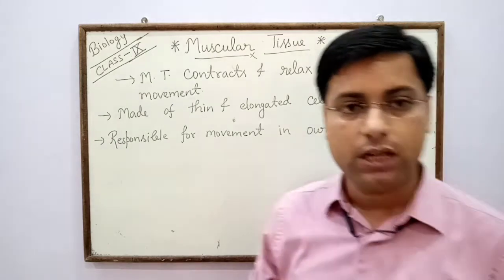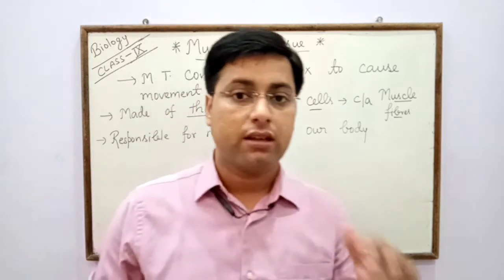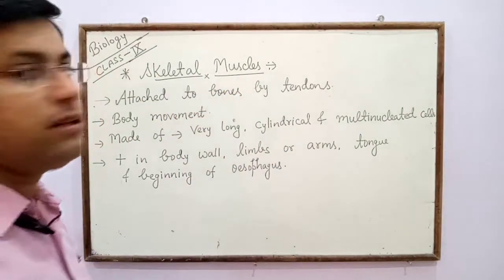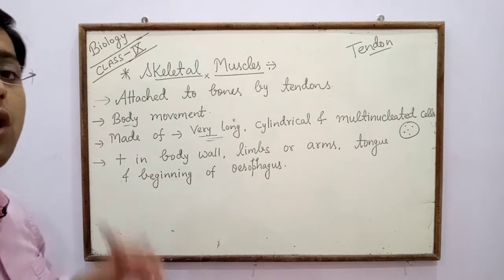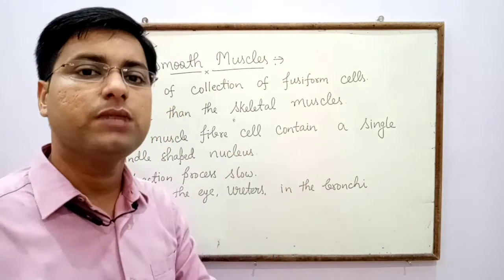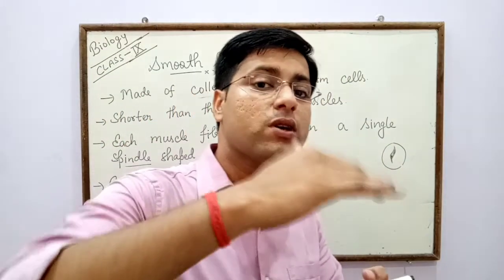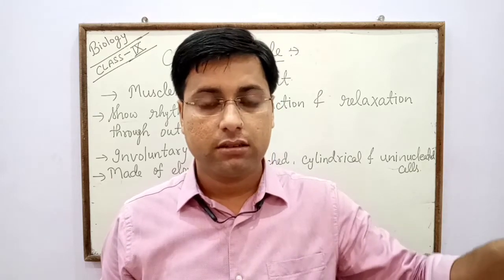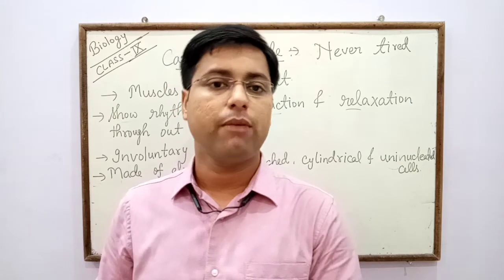Class-9|Biology | Animal tissue (Muscular tissue)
Muscular Tissue  & its type